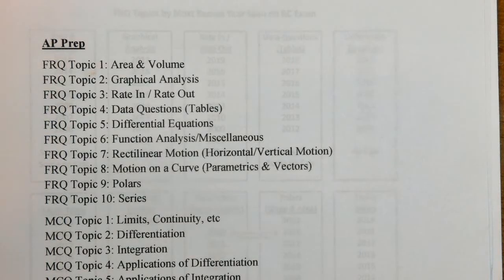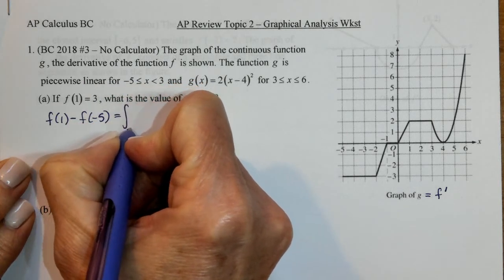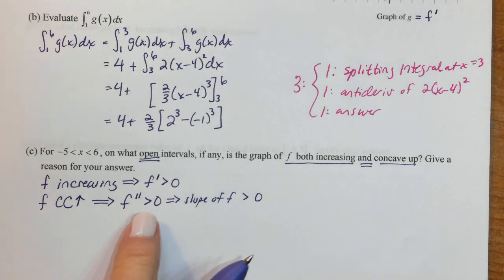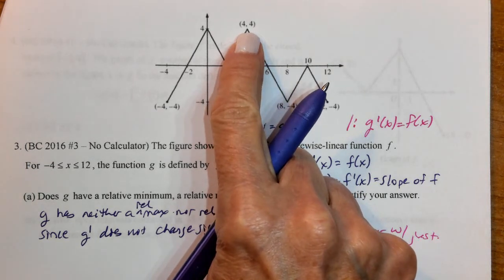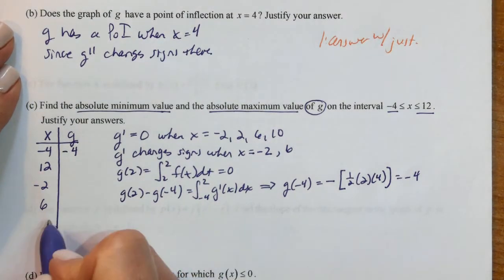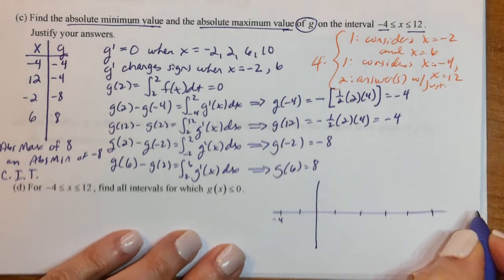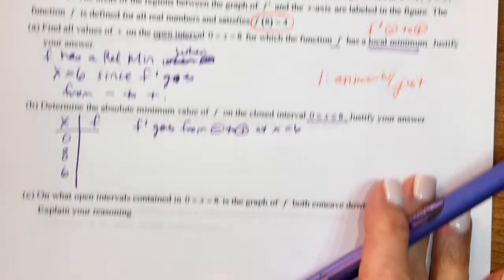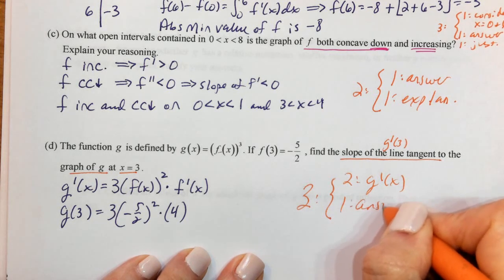FRQ Topic 2 - Graphical Analysis